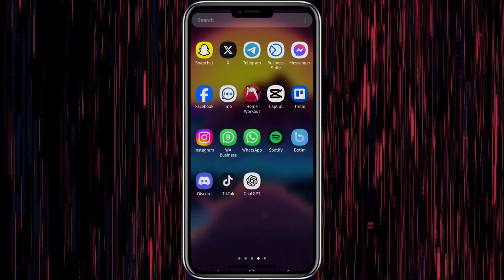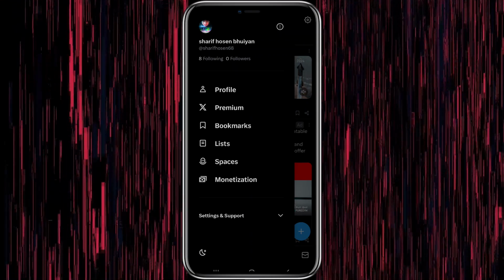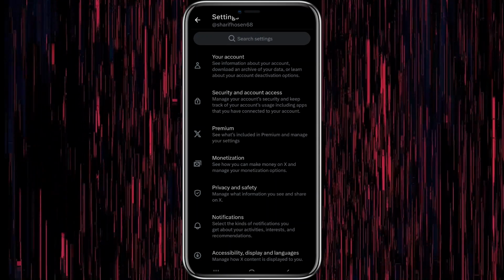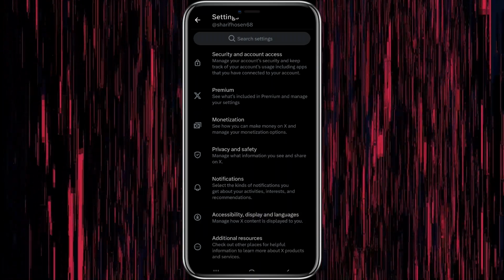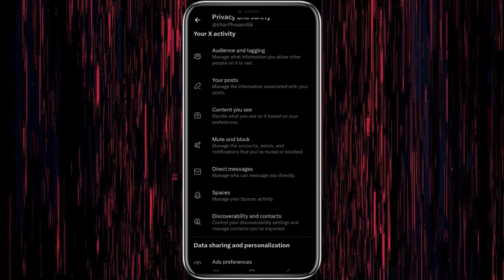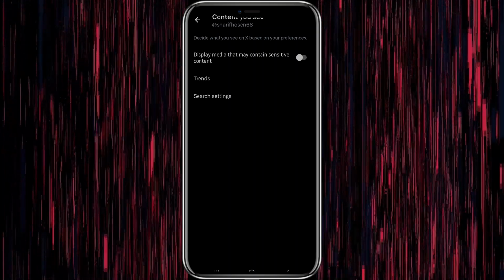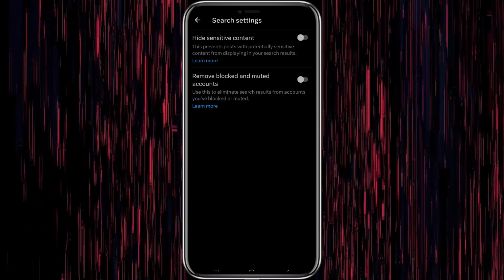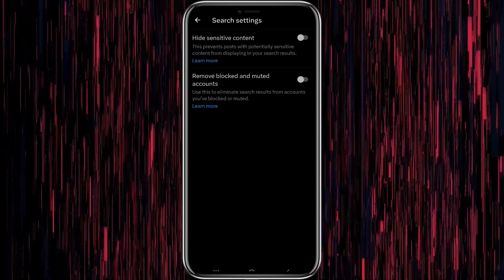HOW TO TURN OFF SENSITIVE CONTENT ON X - FULL GUIDE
HOW TO TURN OFF SENSITIVE CONTENT ON X
Do you want to know HOW TO TURN OFF SENSITIVE CONTENT ON X? Then this is the video for you!
This is a step-by-step tutorial on how to see sensitive content on X in 2024.